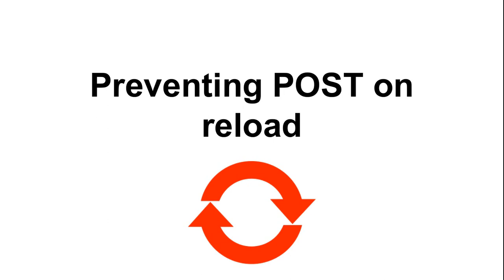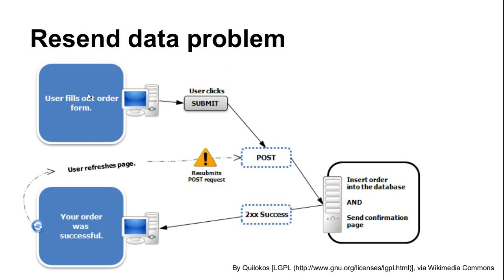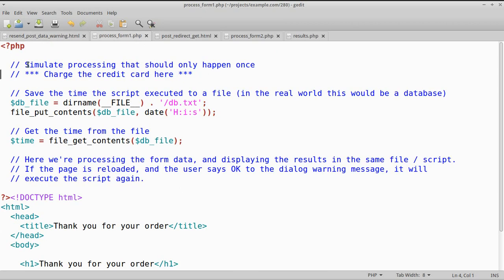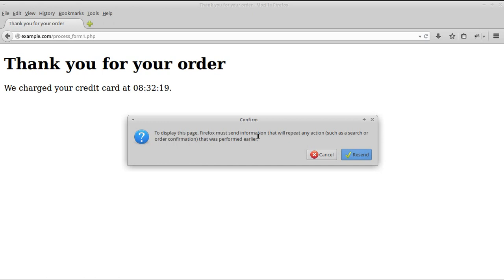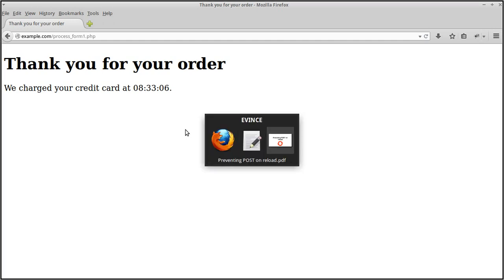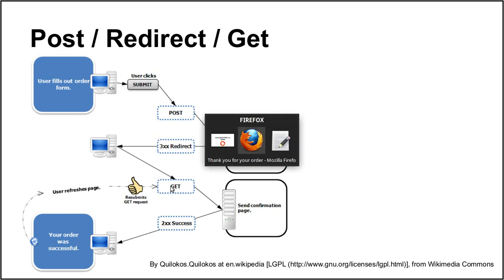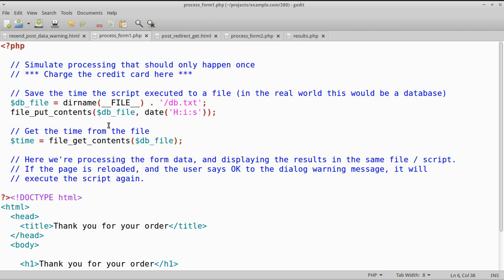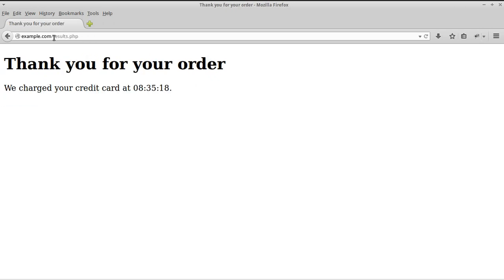Preventing POST on reloading a form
In this lecture we'll learn about the post reload problem - when a form submitted using the POST method returns HTML to the browser directly and the page is reloaded, a warning message is displayed. If the page is then reloaded, then the server-side script is executed again.

We'll look at detailed examples of what is happening, and how to prevent it.

This lecture is part of The Ultimate Guide to Forms in HTML course on Udemy